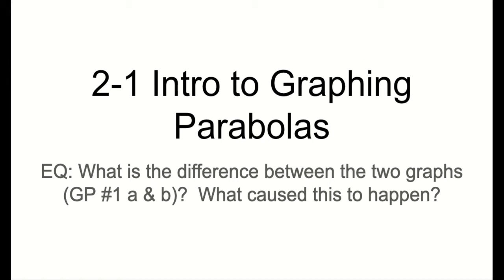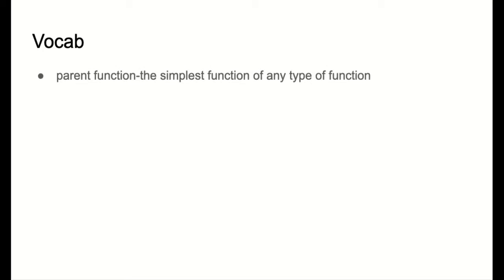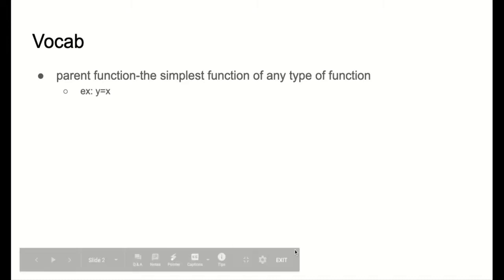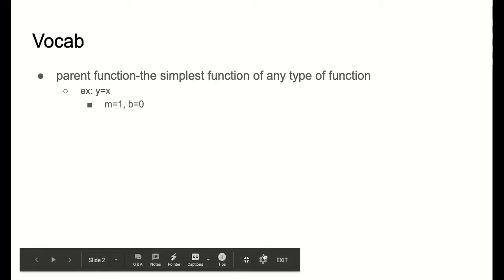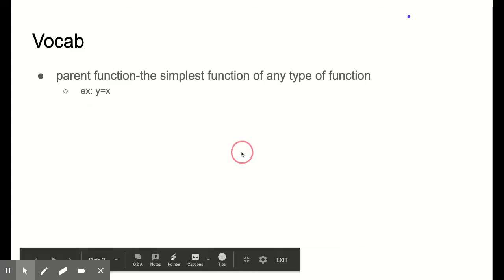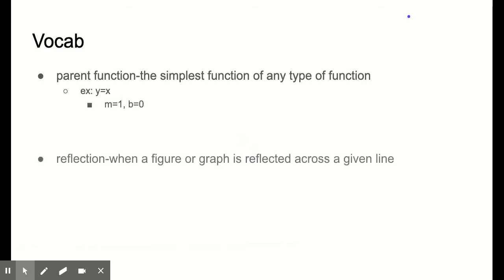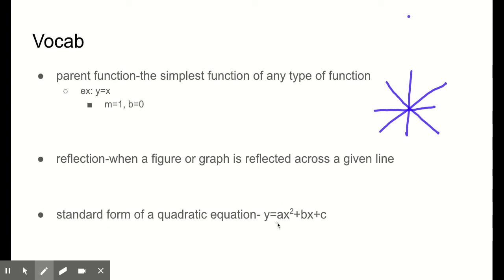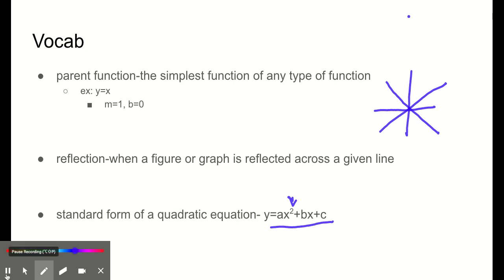Math 2 2-1 Intro